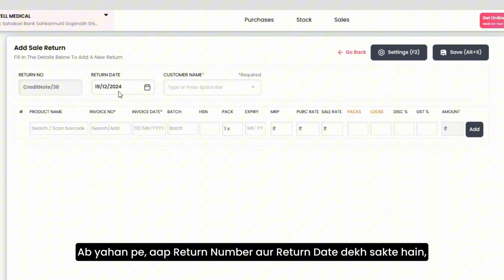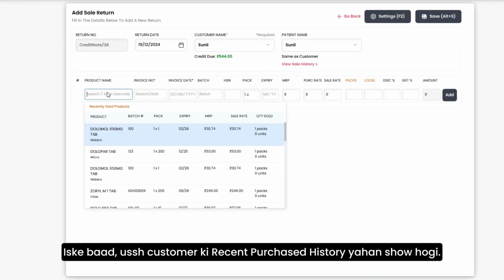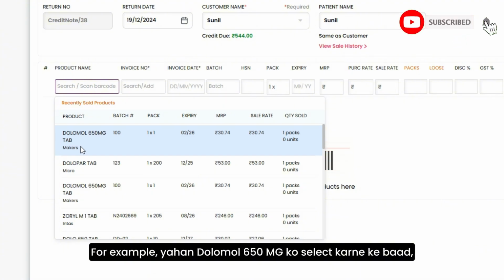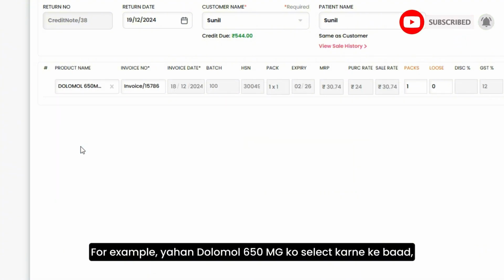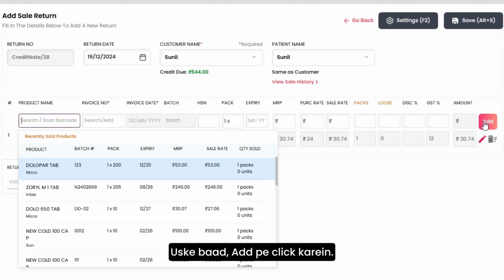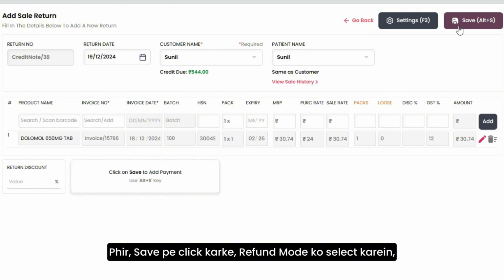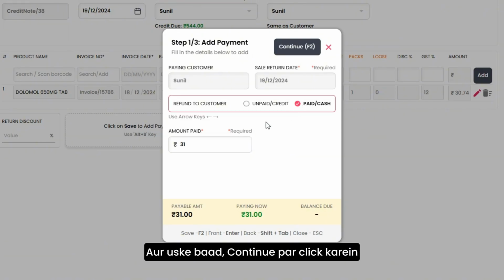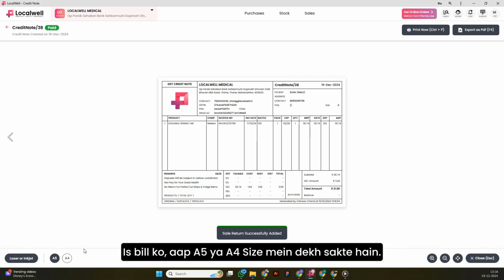Sale Return | FAQ | LocalWell Pharmacy Software | Desktop | English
Simplify sales returns with LocalWell pharmacy software! In this video, we demonstrate how to quickly and easily process a sales return, generate a bill, and issue a refund.

LocalWell ensures hassle-free pharmacy operations. Watch the video and make your workflow more efficient.